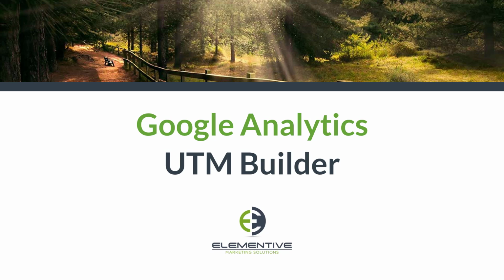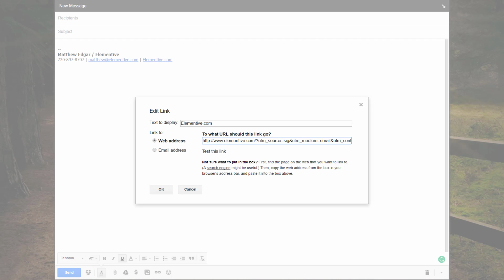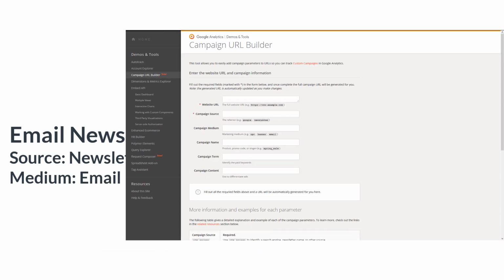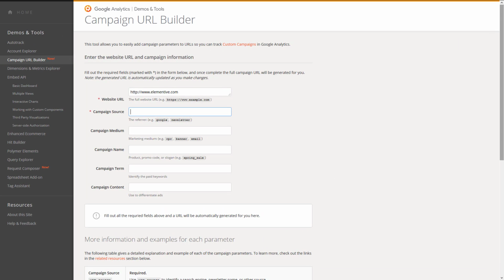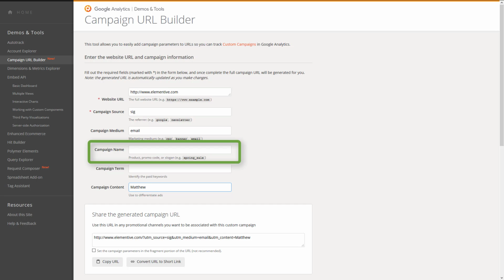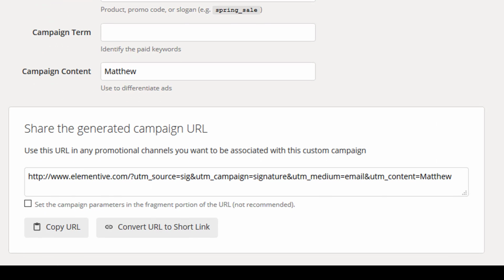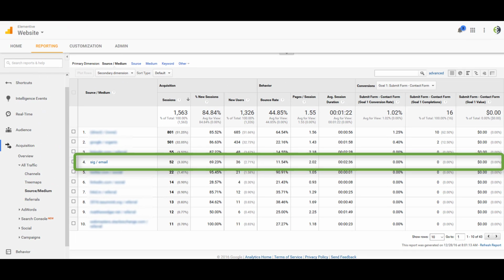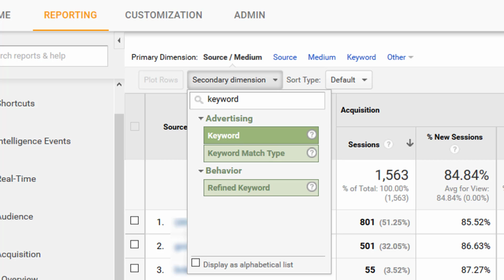Google Analytics UTM Tracking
What are UTM tracking parameters? How can you use UTM tracking parameters to better understand the sources driving traffic to your website?